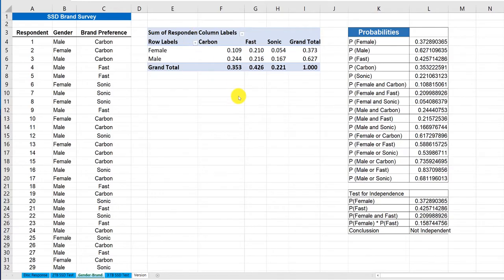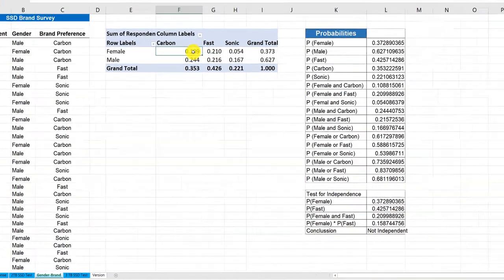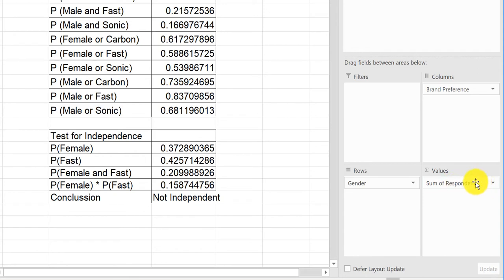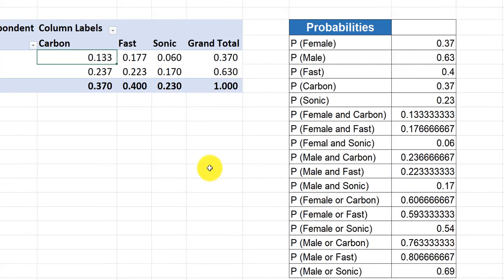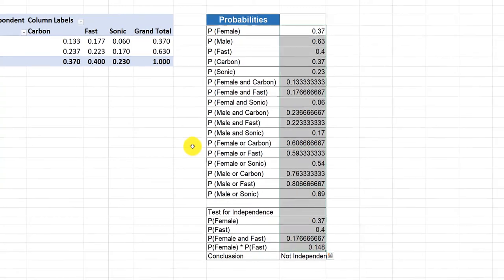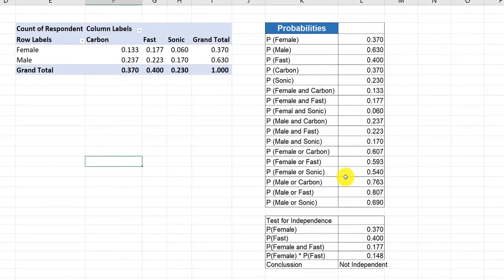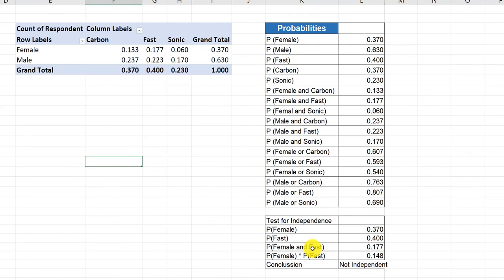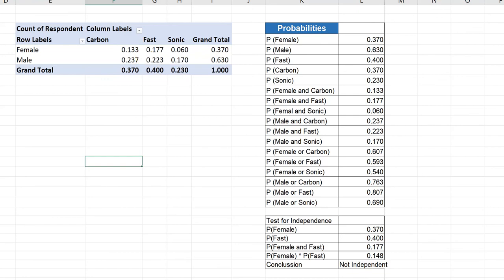M3A1-3 Pivot Table Common Mistake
How to correct a common mistake when setting up your pivot table.